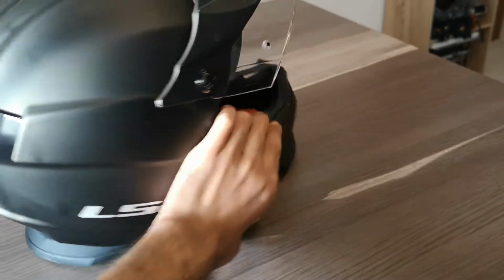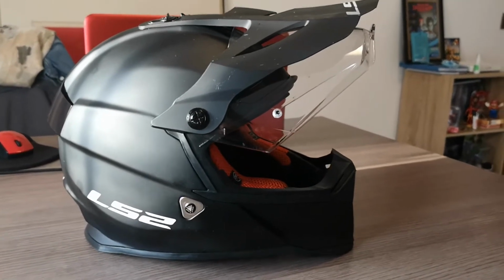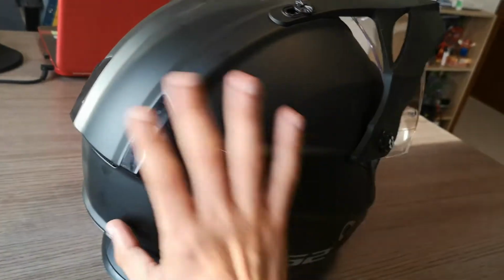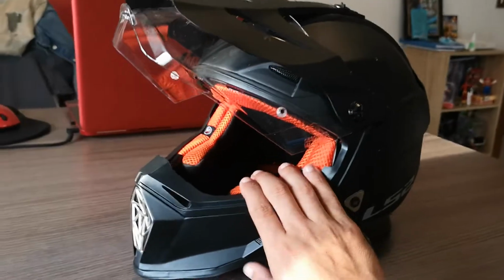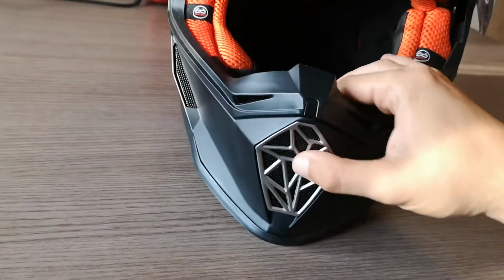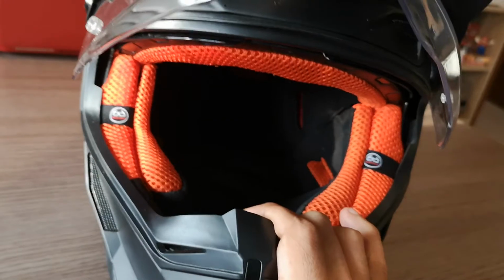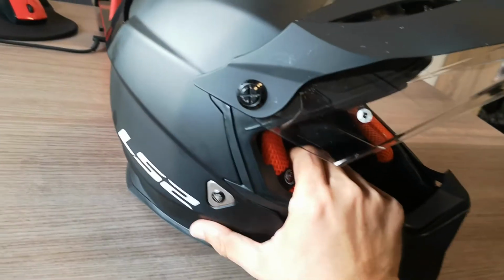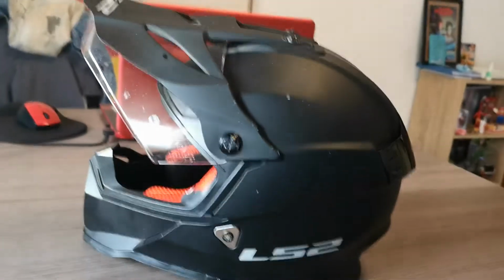LS2 Pioneer Adventure Helmet - Long term review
new video, this time about the helmet that replaced my old GS CARBON one.

Ride safe everyone!